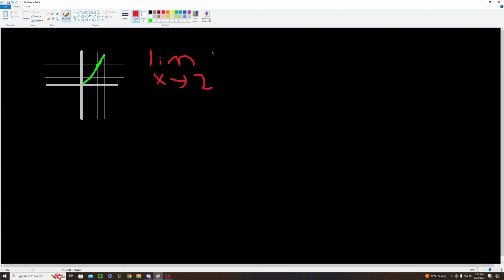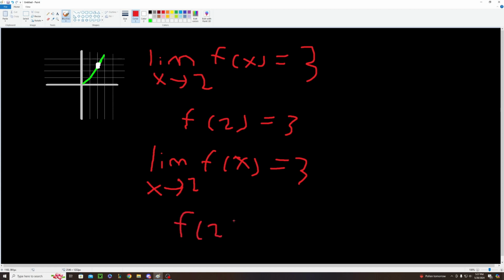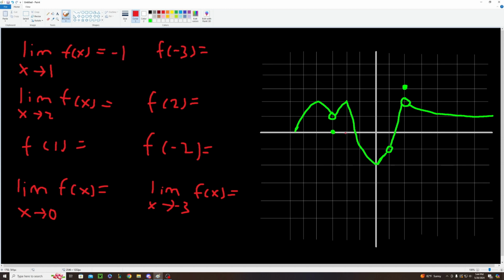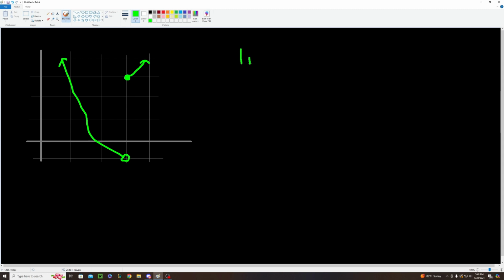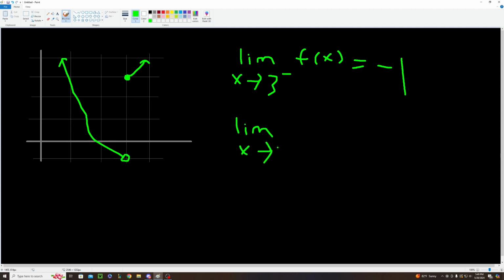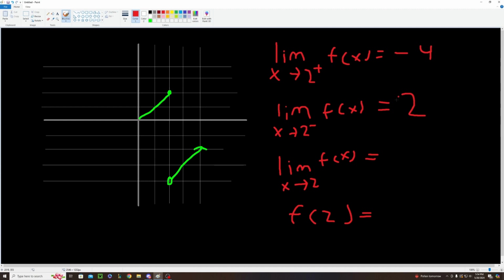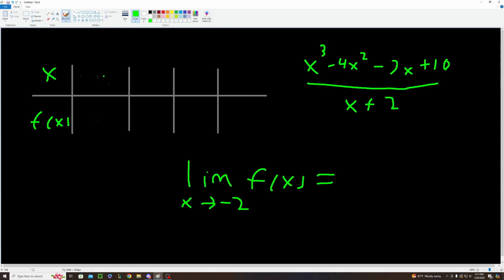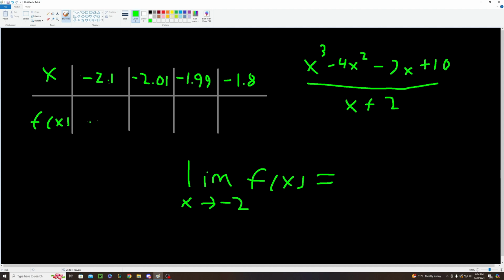1.2-1.4 Limits Calc AB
Light Work